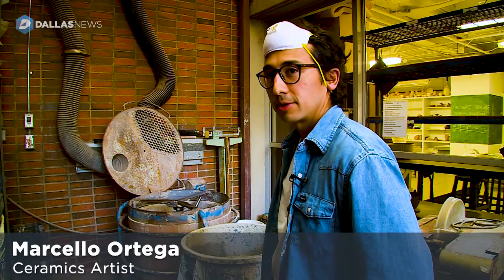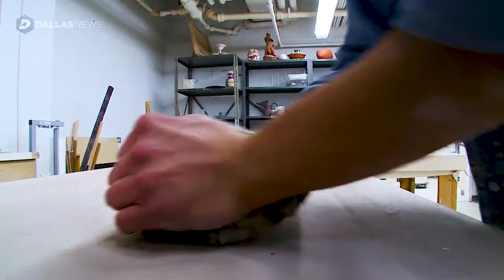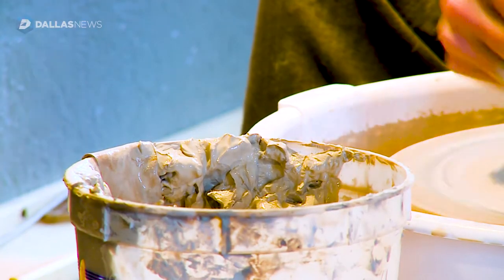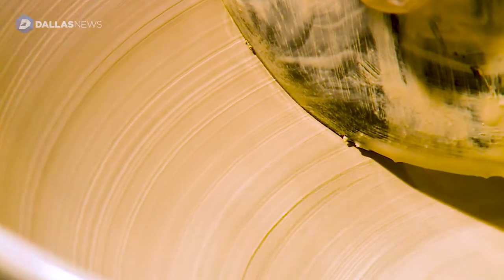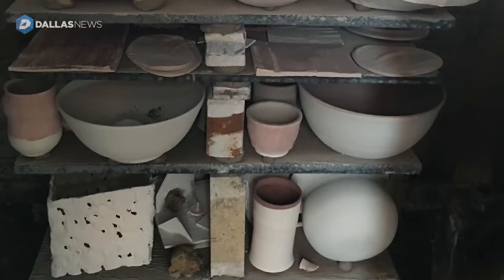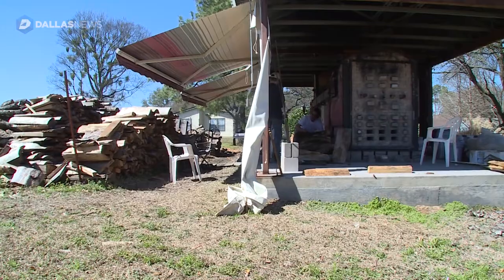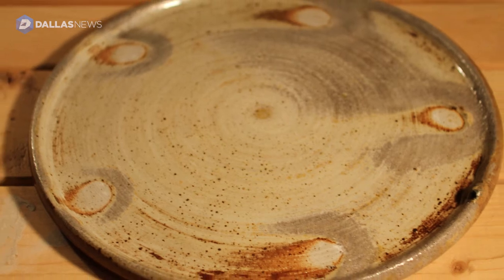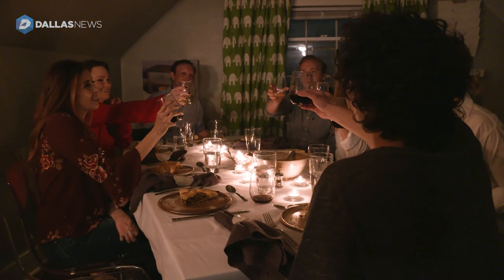Ceramic artist Marcello Andres Ortega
Ceramic artist Marcello Andres Ortega takes through his process of making tableware and explains his expression of art in ceramics.